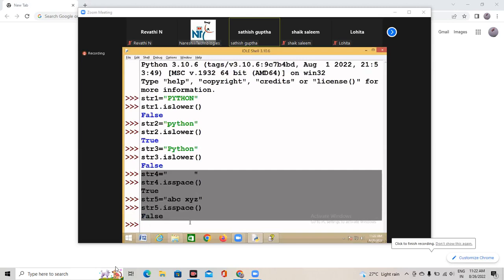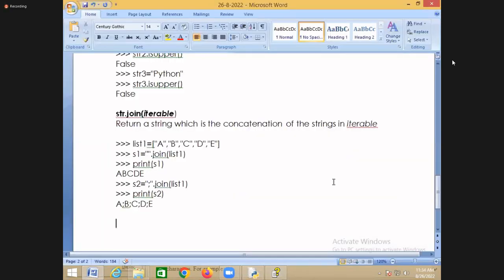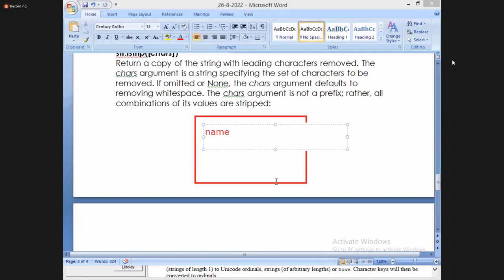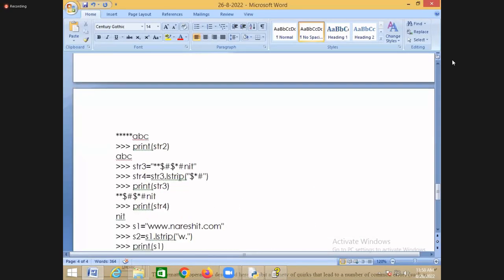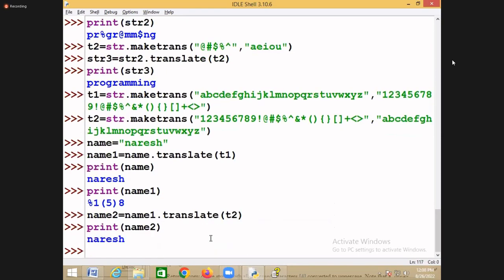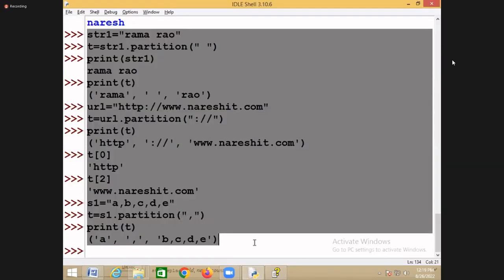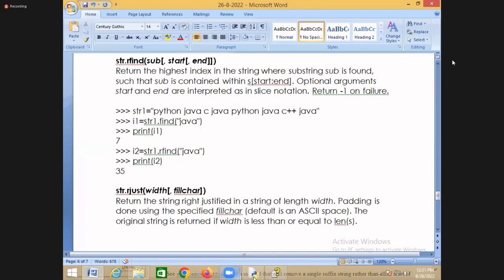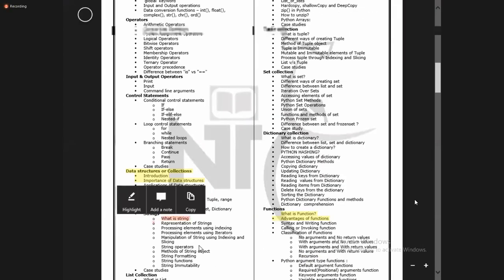26th August python